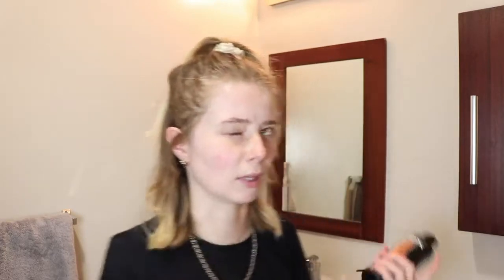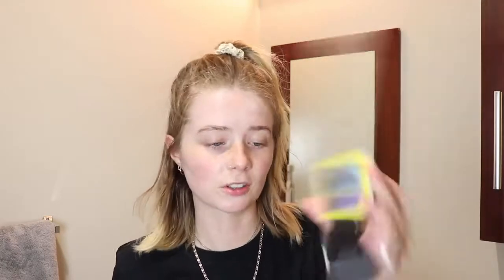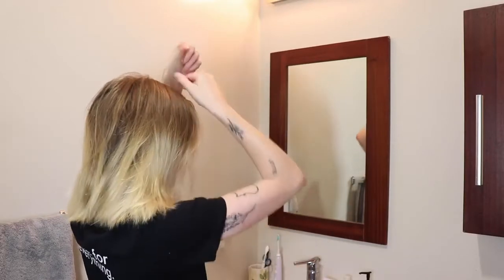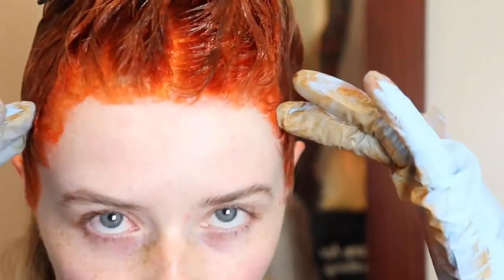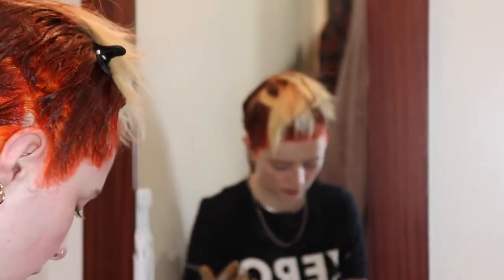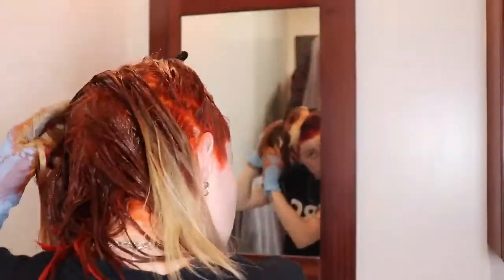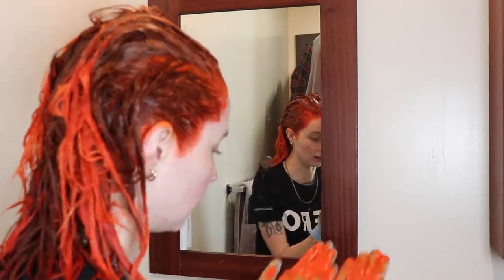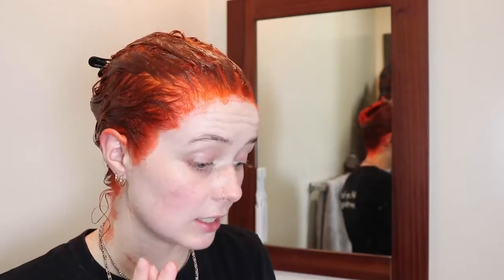Orange Best Color To Dye Over Blue Hair at home